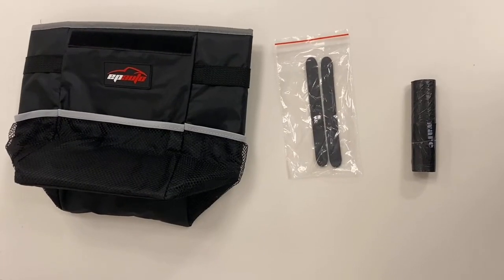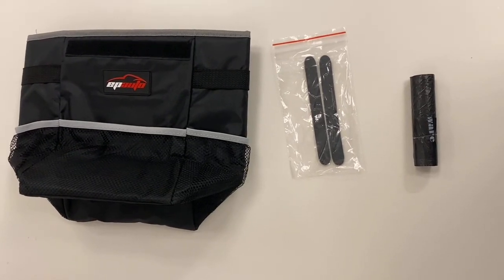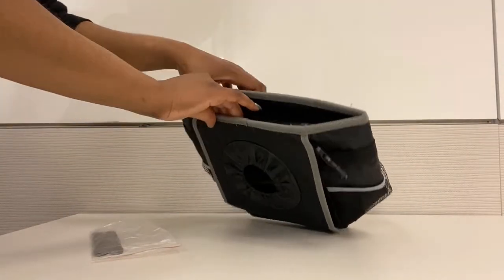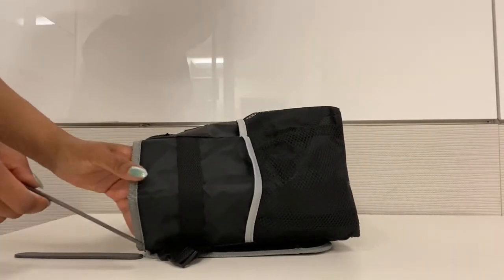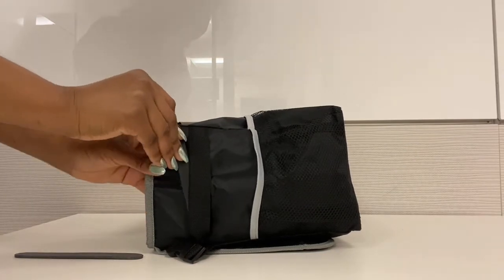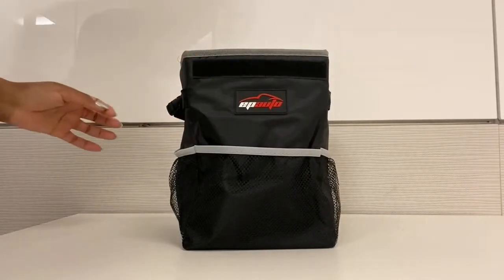EPAuto Waterproof Car Trash Can REVIEW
Hello family,
In this video I am going to review this EPAuto waterproof Car Trash Can. If you are like me and spend a lot of time in your car, you will need to get this trash can for your car. You car will be happy to have a trash can in it and keep it clean. You need to watch this video so you can learn how to set this up. During this review I will show you how to set up this car trash can. This trash can has been a savior for my car. The most important part is that it is waterproof.
I invite you to watch this video so you can decide if you might need a car trash can ..

I hope this video will help you inspire you to invest in a car trash can.

If you like this video please make sure to click like button and  share to others.

Thank You very much for watching and supporting.